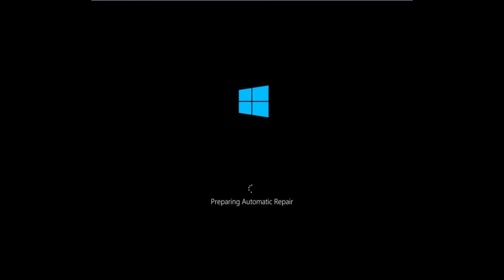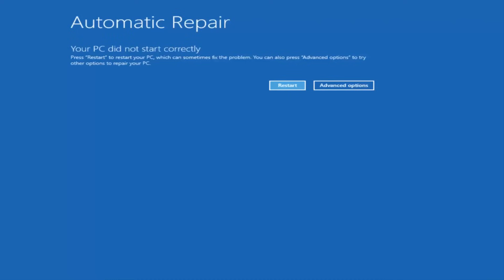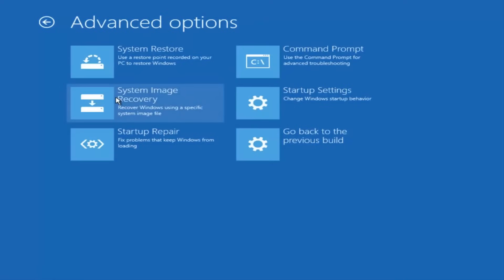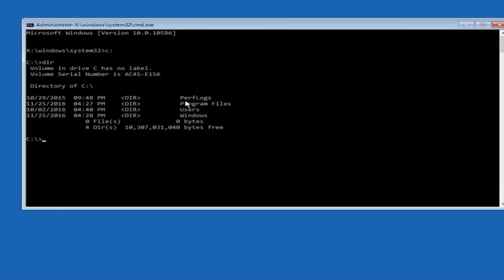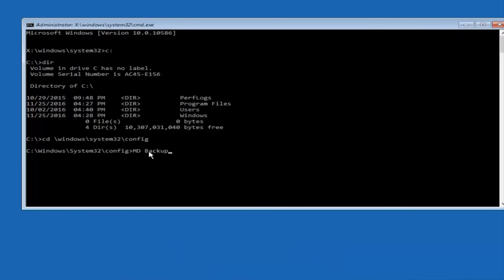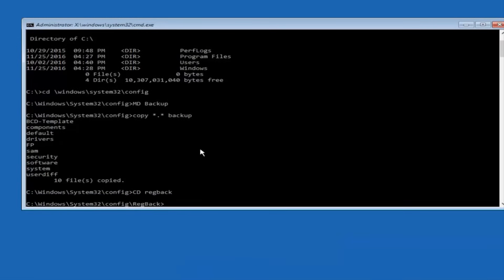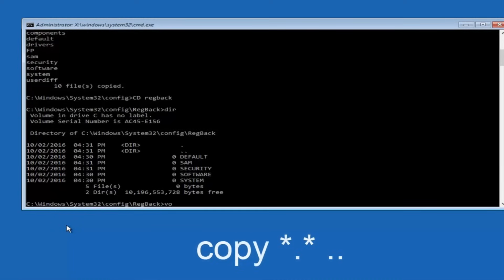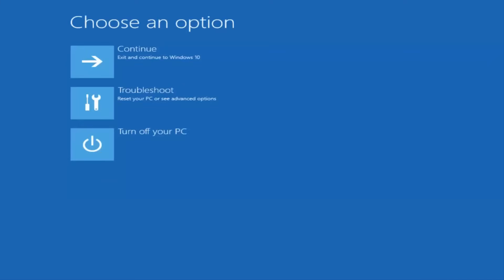Windows 10 Keeps Restarting Loop FIX Tutorial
FIX : Your PC Ran Into a Problem and Needs to Restart. We're just collecting some error info, and then we'll restart for you. (0%)

"Your PC Ran into a problem and needs to restart. We're just collecting some error info, and then we'll restart for you'. The computer proceeds to automatically goes into the infinite restart loop mode. So here is the solution.